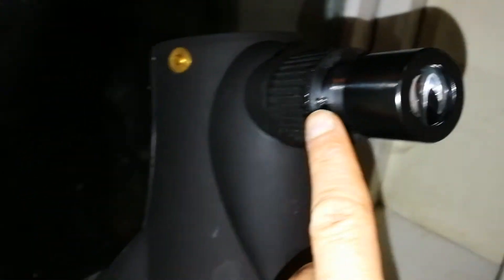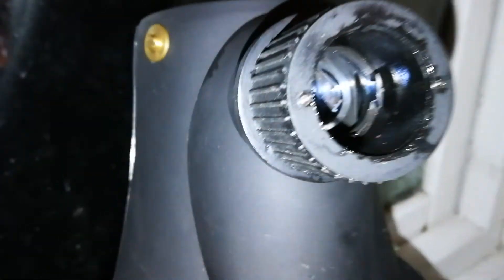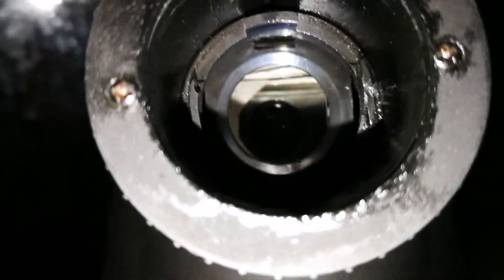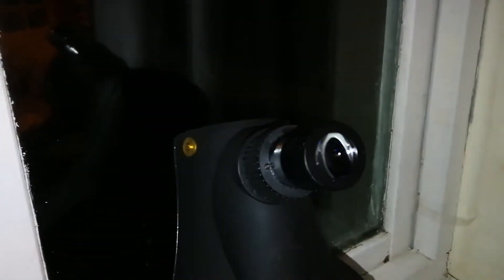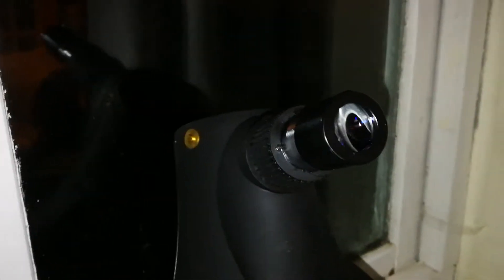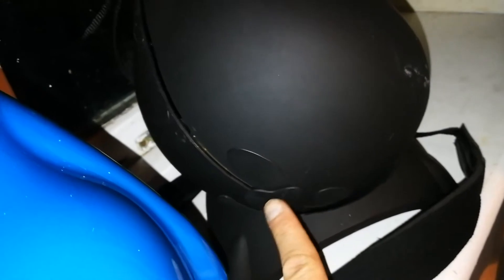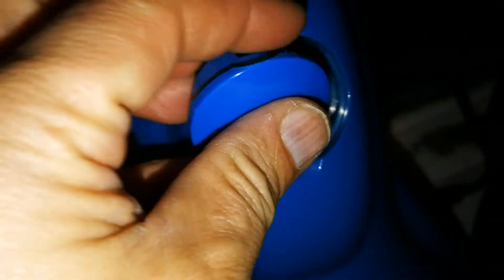Comparing Two Family Telescopes/SkyWatcher Infinity 76 Against Celestron Explorascope 80/Astronomy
It's my son's birthday in a couple of months and he keeps asking to look through my telescope. As he's only 4 (or going to be), I'm not keen to let him loose on my expensive kit, but I do want to encourage him. I'm aware of not getting cheap toy store scopes, and the plus point for this scope that I can see are:

It's made by SkyWatcher
It's sold by a dedicated telescope provider
It has a parabolic mirror.
It should be easy for him to just swing it around the sky - I know binoculars always get touted for this, but even I can't hold my 8x42s steady.
It's not too expensive, so if it gets abused or abandoned I won't be too put out
It's a table top, so no worries about a wobbly (or too tall) tripod and I can stick it on the outside table so he can use it whilst sat next to me.
Not that i'm normally swayed by advertising, but it is advertised as "Not Your Average Toy Telescope!!"
Telescope 21032:

Sky's the limit with this portable and easy to use Celestron ExploraScope 100 Newtonian Reflector. Celestron ExploraScope 100 Speciality Telescope 21032 is a perfect gift for kids and families, the impressive aperture allows users to explore the craters on the moon, marvel at rings of Saturn or, with the built-in erect image lens, use it as a land based spotting scope to view the wonders of nature. And best of all, at only 5 lbs, you can bring your ExploraScope-100 Celestron Telescope 21032 anywhere you feet can take you!

ExploraScope 100 Celestron Telescopes are packed with cool features that make Celestron Explora Scopes easy and fun to use. You can use your Celestron ExploraScope Special Telescope 21032 on the included swivel base, hold it on your lap or mount it on a photo tripod with the included adapter to observe your world. ExploraScope - 100 Celestron Telescopes comes with a protective dust cap and carrying strap that make it the perfect companion for hiking and backpacking.

Specifications for Celestron Explora Scope 100 Telescope 21032:11% brighter images than a 76mm telescope & 78% brighter images than a 60mm telescope
Attached eyepiece brings objects 44 times closer
Built-in erect image lens for daytime land viewing
Durable construction and carrying strap make it ideal for hiking and backpacking
Can be mounted on a photo tripod using the included adapter
Allows for collimation adjustments
Package Contents:

Celestron ExploraScope 100 Telescope 21032
Table Stand
Carrying Belt